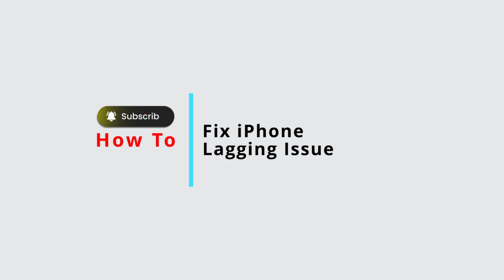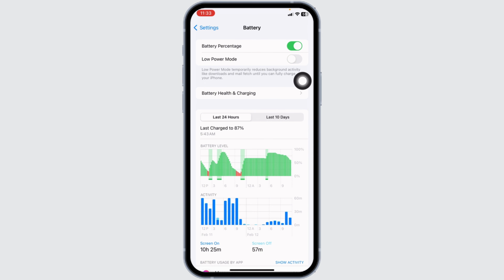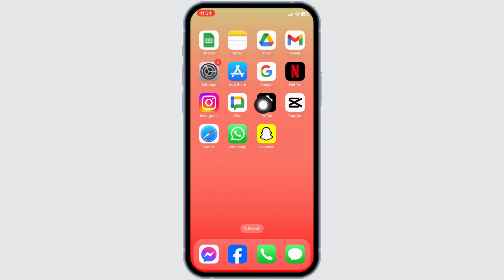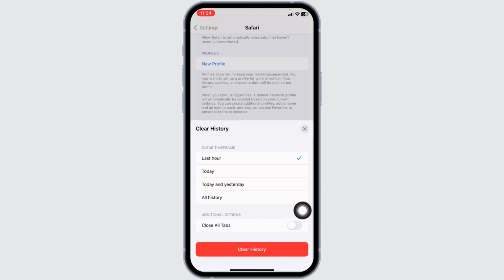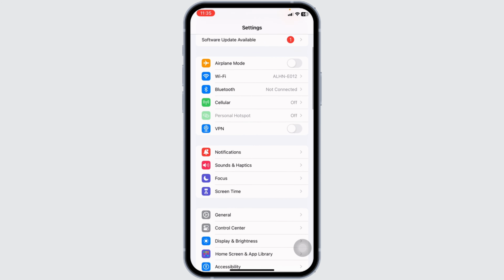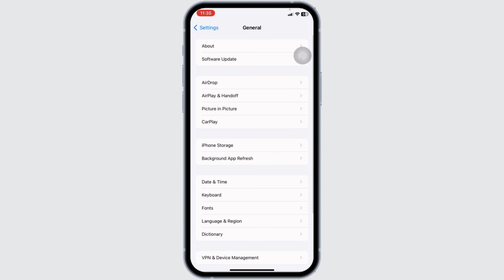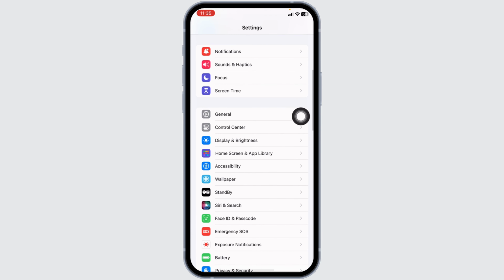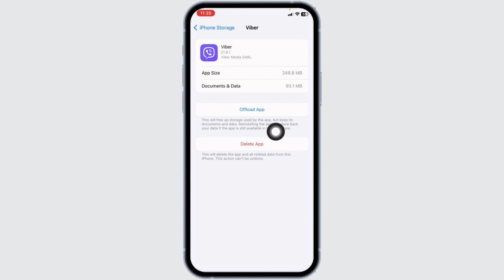How To Fix iPhone Lagging Issue (100% WORKS)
In this video tutorial, we'll provide you with step-by-step instructions on various techniques to troubleshoot and resolve lagging issues on your iPhone. From optimizing settings to clearing cache and more, we'll cover tried-and-tested methods that have been proven to work effectively for many users.

👋 Welcome to Official Help Desk! In this tutorial, we'll guide you through effective methods to fix the lagging issue on your iPhone. Dealing with lag can be frustrating, but with our proven solutions, you can significantly improve the performance of your device and enjoy a smoother user experience.

🔗 If you have any questions or need further assistance with fixing lagging issues on your iPhone, feel free to leave a comment below, and we'll do our best to assist you.

📱 Timestamps:

0:00 - Introduction
0:05 - How To Fix iPhone Lagging Issue
0:15 - Step-by-Step Solutions